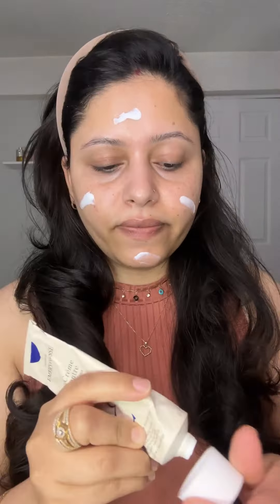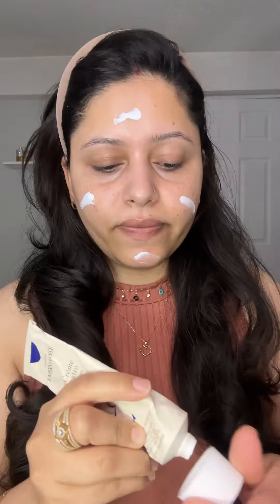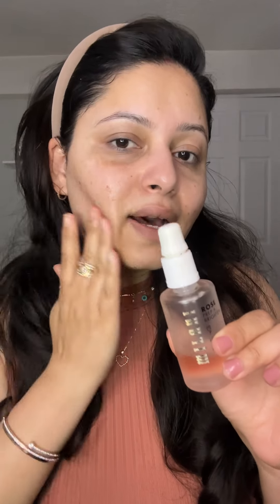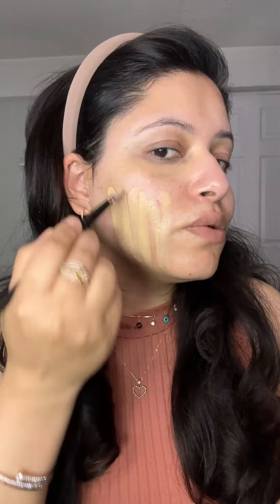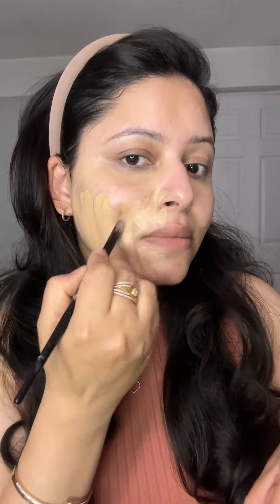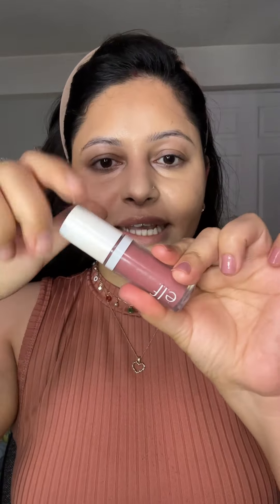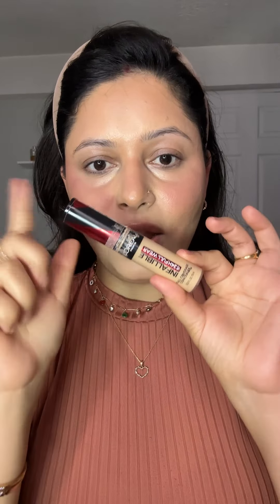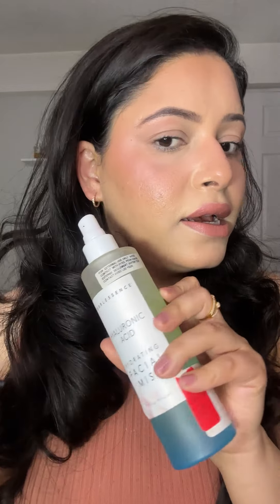How to do makeup for oily and dry skin. Dewy vs matte complexion for begginners.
This is in depth tutorial for dry and oily skin girls.
How to prep skin for both type of skin.

Tutorial for dry skin girlies.
@embryolisseca moisturiser
@milanicosmetics face oil
@esteelaudercanada founbdation rattan
@lysbeautyofficial bronzer stick
@sheglam_official concealer
@essencemakeup blush
@lorealparis comcealer cashmere
@hudabeauty powder poundcake
@paccosmetic eyebrow powder pallete
@maccosmeticscanada lipstick velvet teddy
@lorealparis mascara
@jessupbeauty brushes- foundation brush